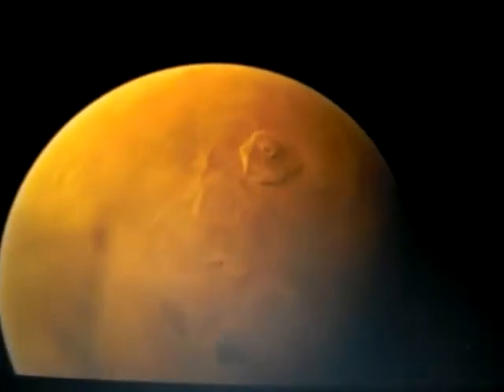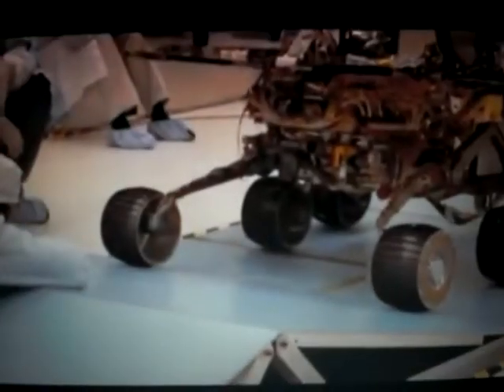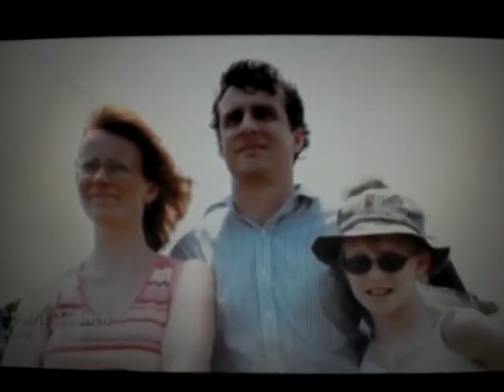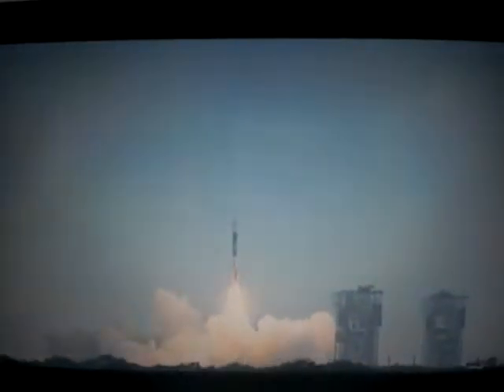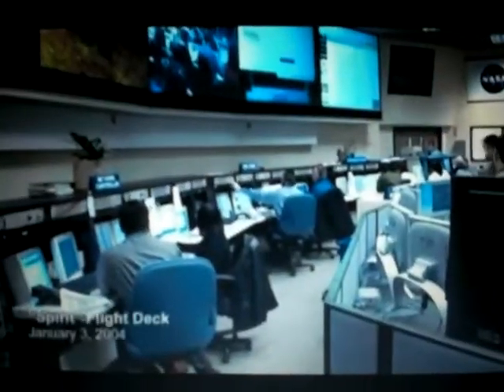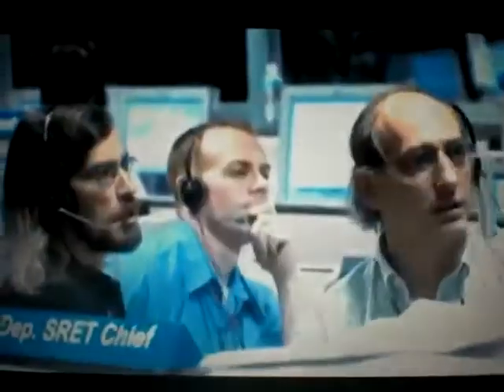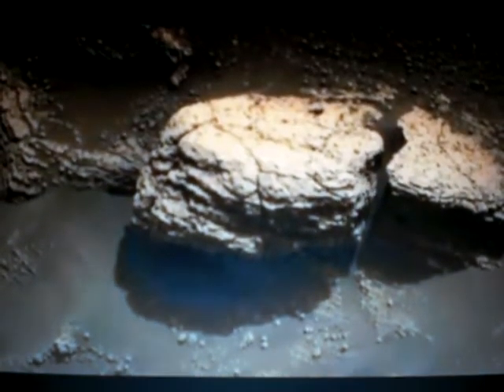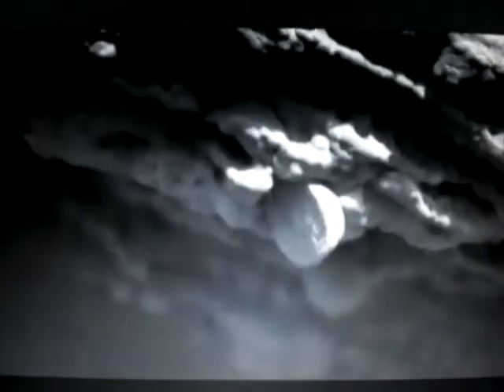science bulletin:geologists on mars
in january 2004,two NASA rovers,spirit and opportunity,landed on mars and began to explore the planets surface.
theyre mission:to probe the exotic martian geology for signs of water past or present.
NASA scientists explain the challenges of this historic mars mission and how evidence of water could bolster the chances that life once existed on mars.